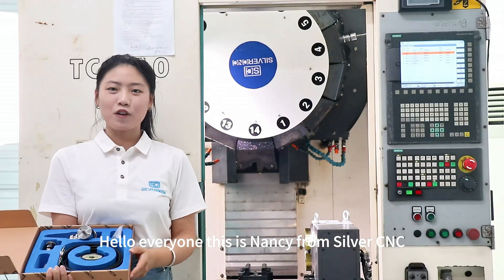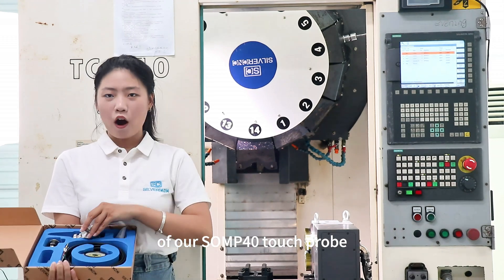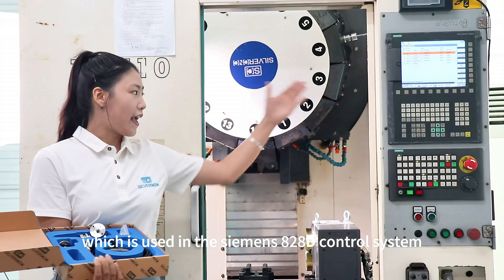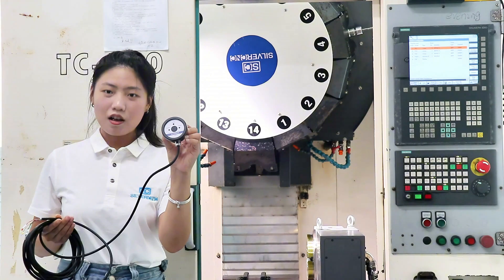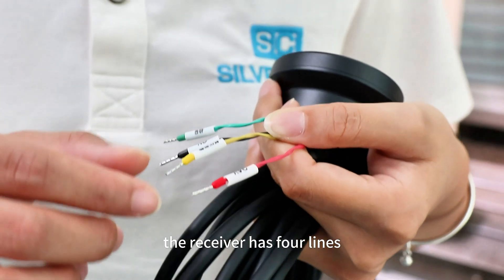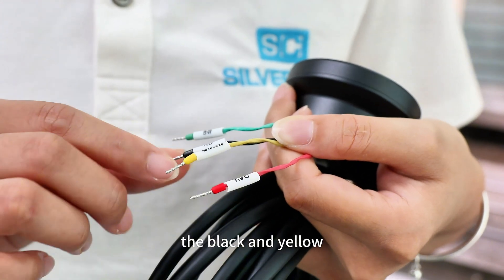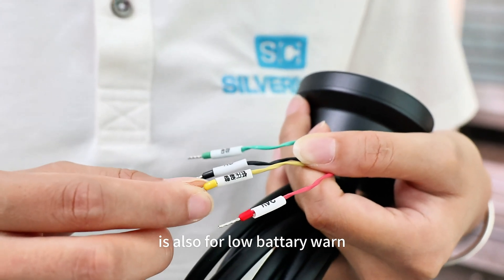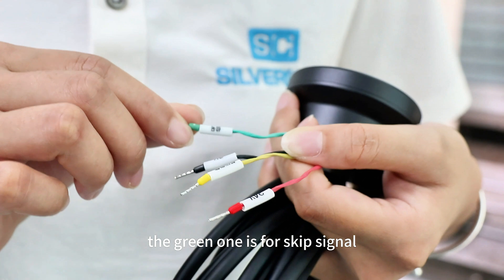How to install SilverCNC touch probe SOMP40 on Siemens 828Dcontroller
How to increase your machine tool efficiency, shorter machine down time, reduce set‑up time and improve the machining control?
For these issues, Silvercnc provide CNC machining accessories total solution include rotary table, touch probe, tool setter, zero point system, self centering vise  for global users. please check the detailed solution at the link below

Zero point clamping system: Increase of machine running time shorter setup time